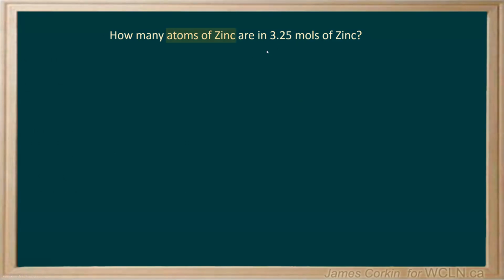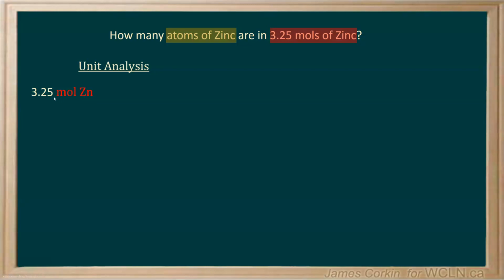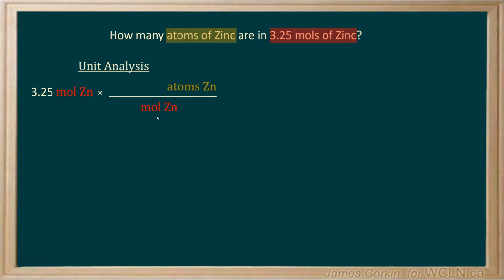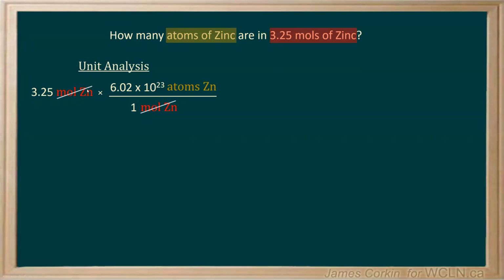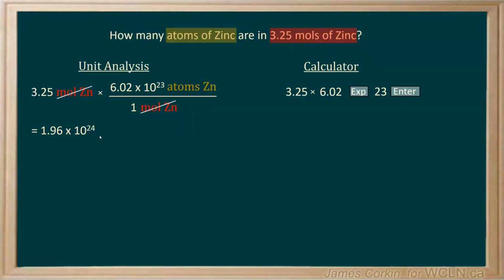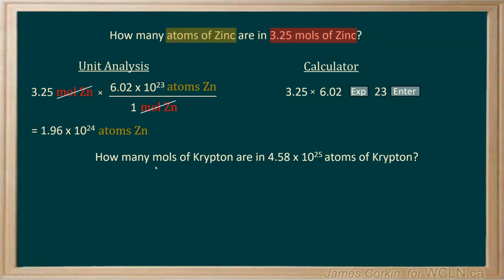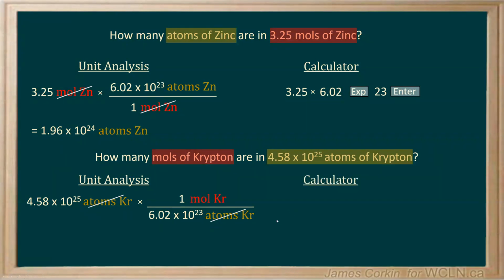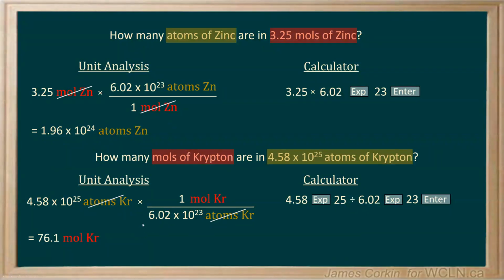Chemistry 11 Unit 4 Mol to Atoms Conversions Bad Colors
WCLN Examples of mol to atom conversions with discussion of the guidelines to correctly doing chemical calculations.